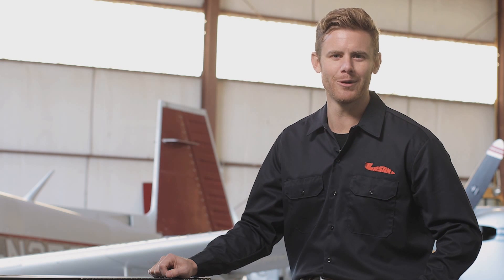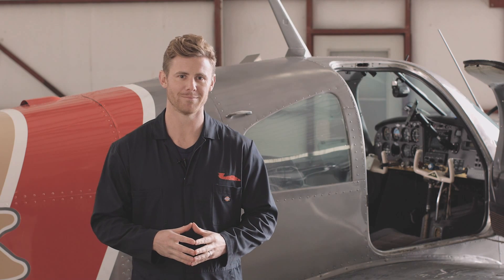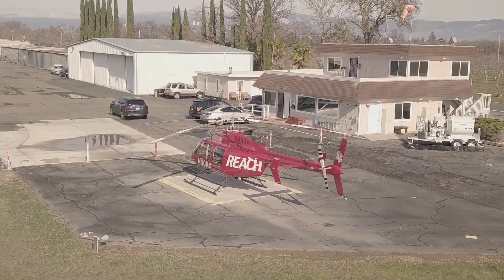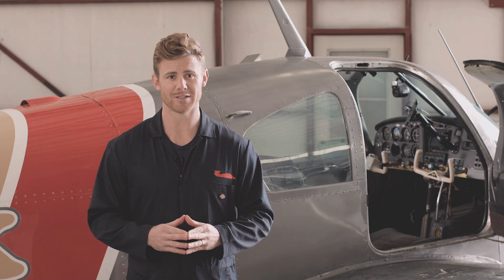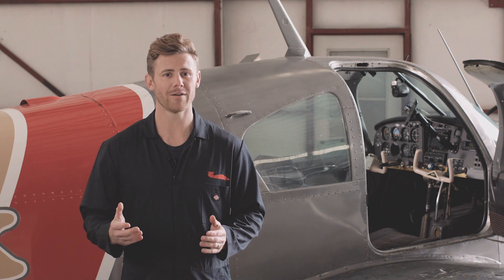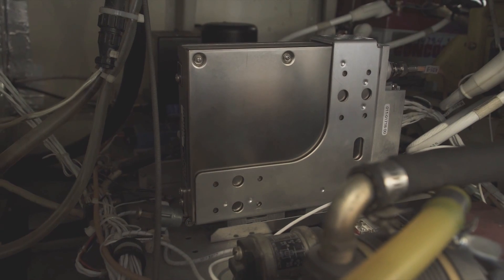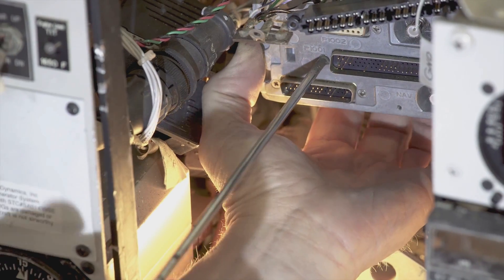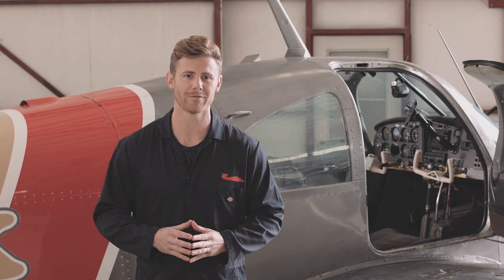Avionics Services - The LASAR Weekly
ARE YOU ADS-B COMPLIANT YET? This week we are discussing the avionics services we offer for all makes and models of small aircraft. If you haven't heard, the FAA has decided to get out of the radar business and move things over to the GPS satellites that are maintained and paid for by the Department of Defense.